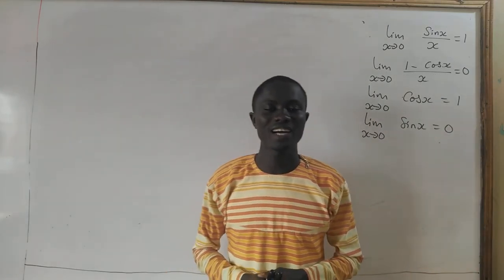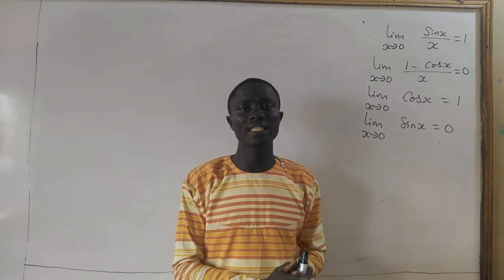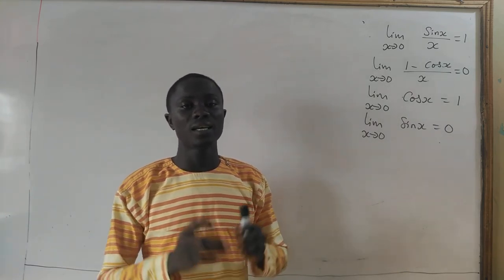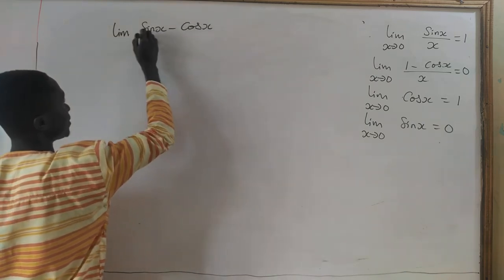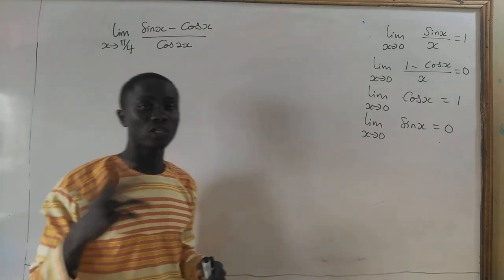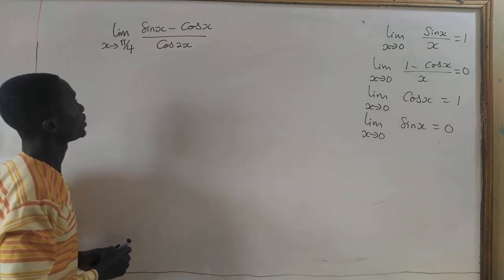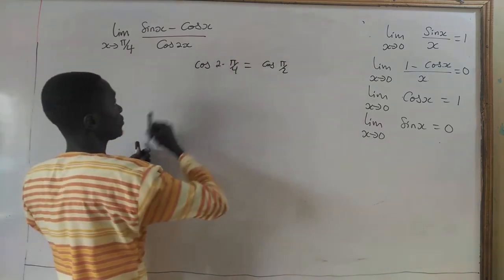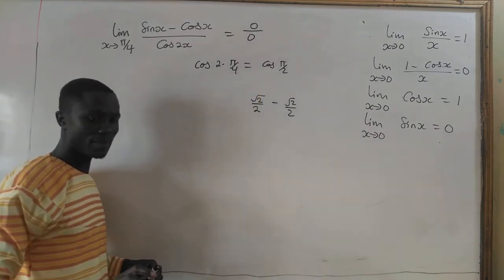Limit (sinx-cosx)/Cos2x as x approaches pi/4, limit of (1-sinx)/cosx as x approaches pi/2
Limit (sinx-cosx)/Cos2x as x approaches pi/4
Limit of (1-sinx)/cosx as x approaches pi/2
mensah augustine math father
mensah augustine nkonta papa
best calculus videos